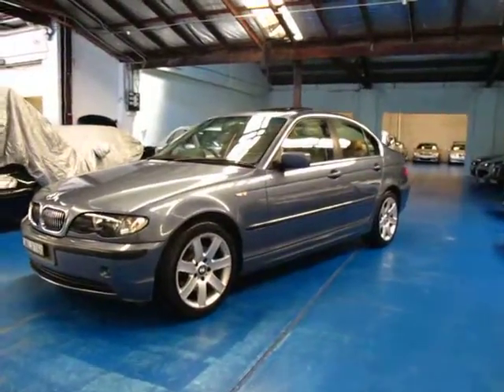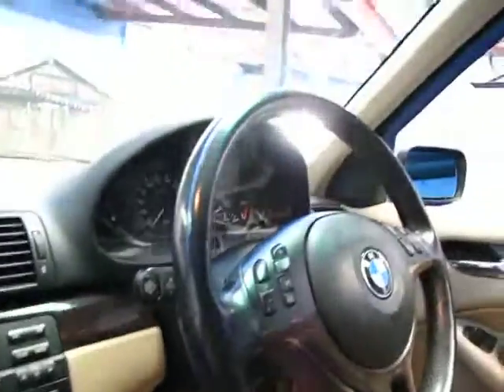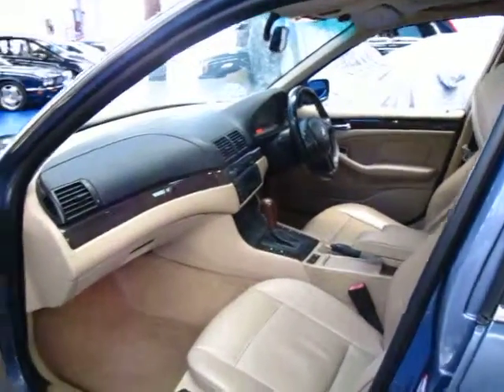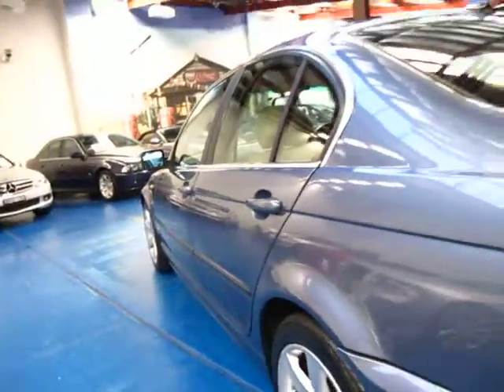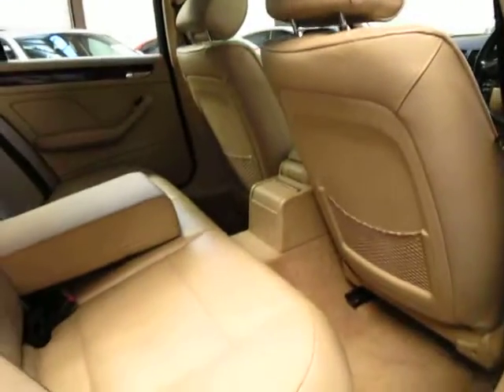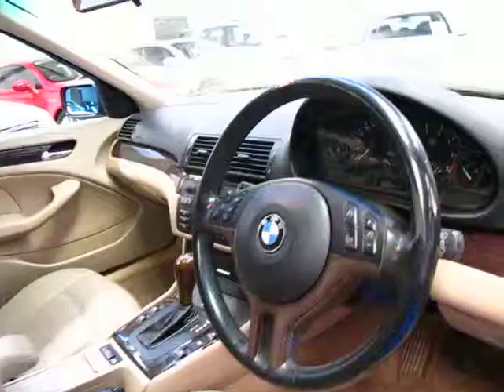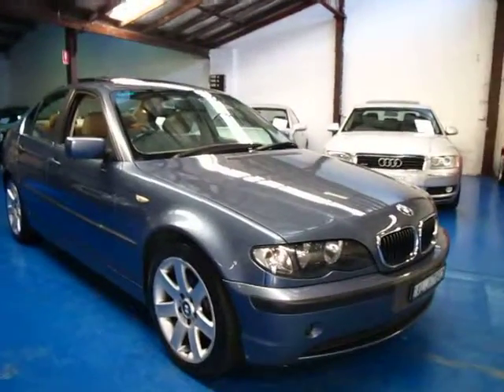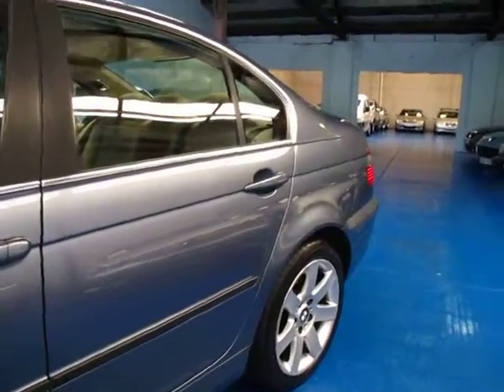Oldtimer Centre - Marrickville NSW